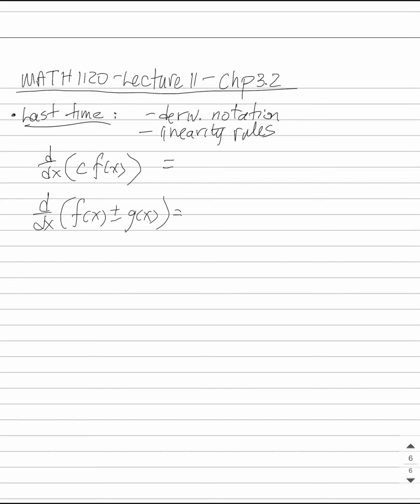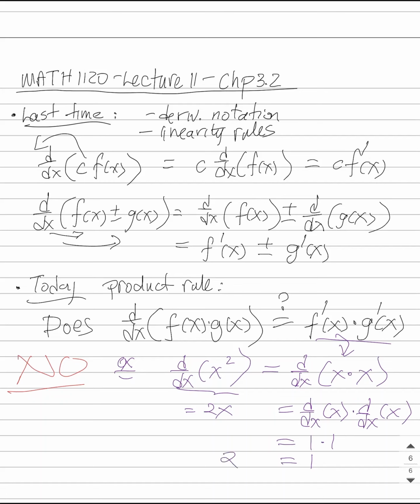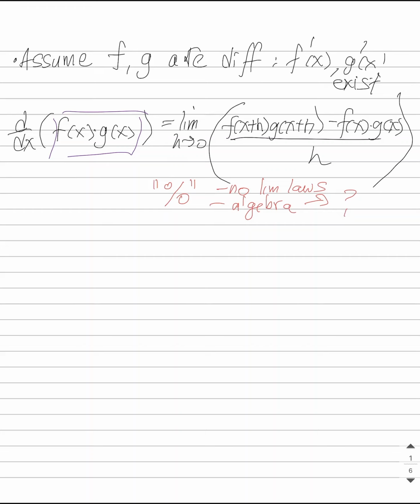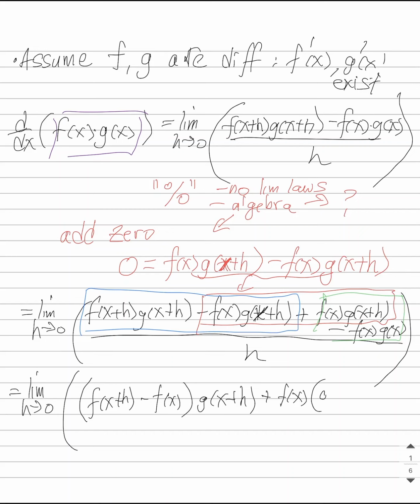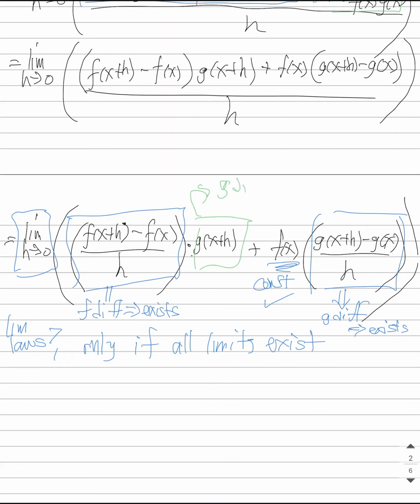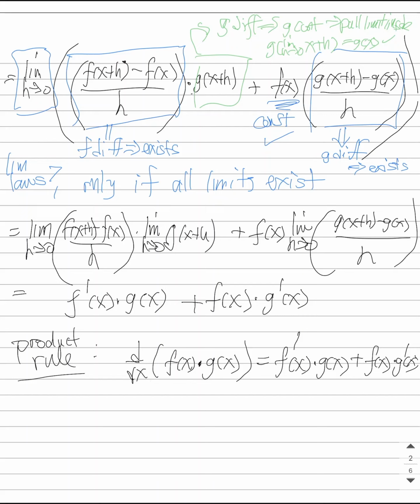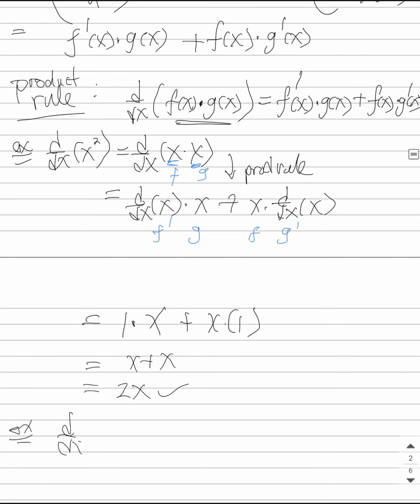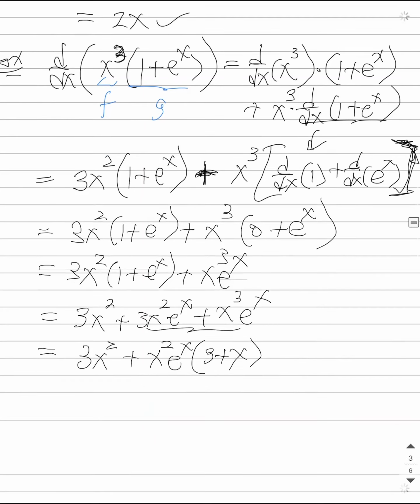MATH 1120-Sec 3.2-The Product Rule (Part 1 of 2)